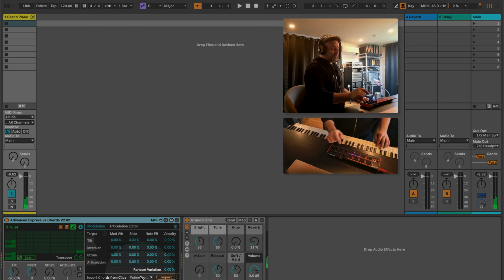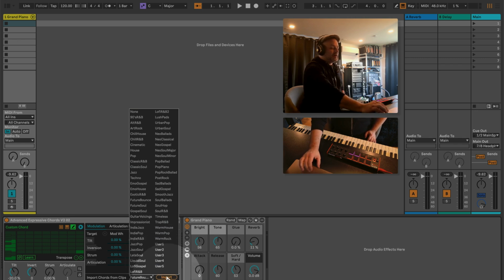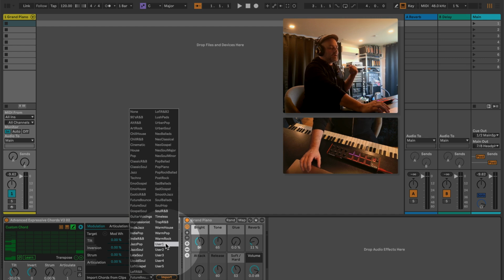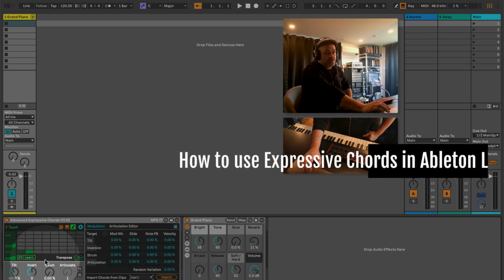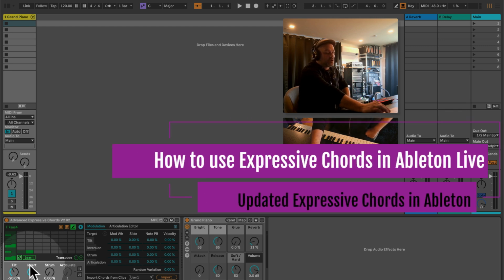Updated Ableton Expressive Chords with advanced multiple chord settings control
Chapters I this video:

00:00 How to Ableton Expressive Chords with advanced multiple chord settings control
01:08 How to use Expressive Chords in Ableton Live